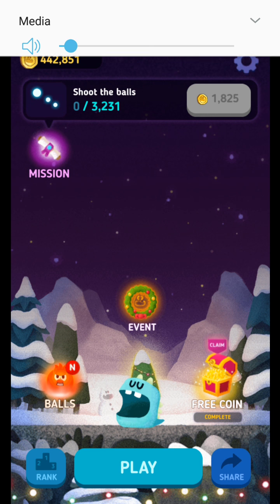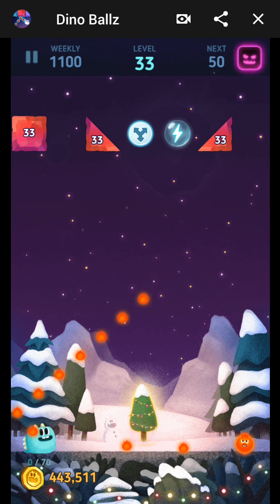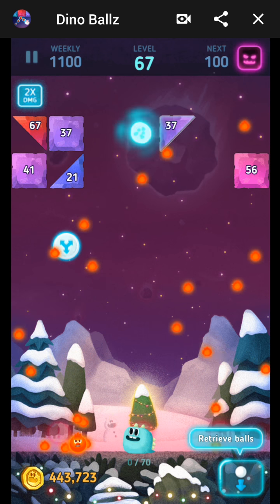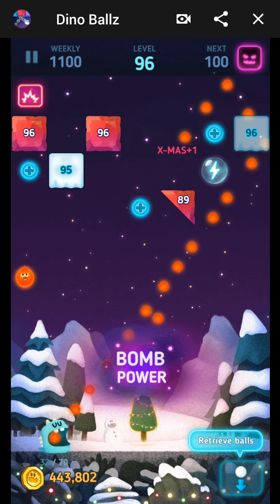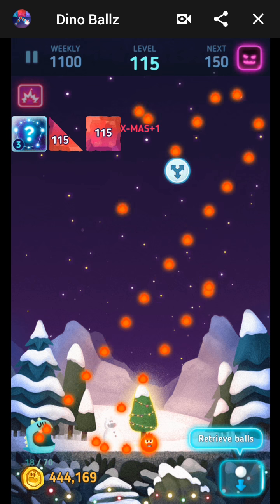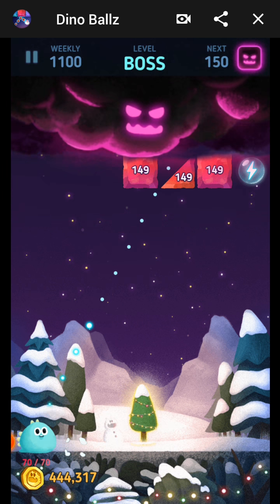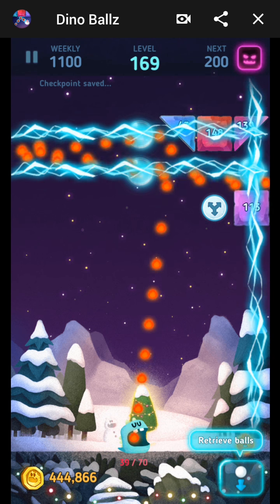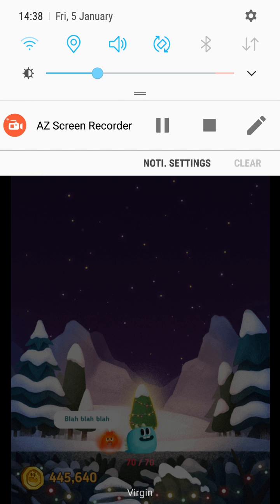Dino Ballz GamePlay 9